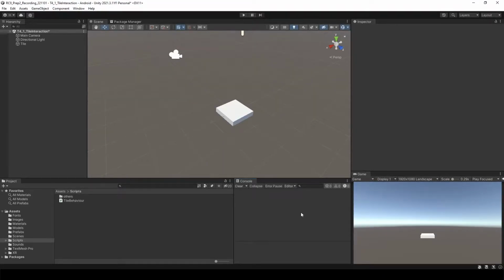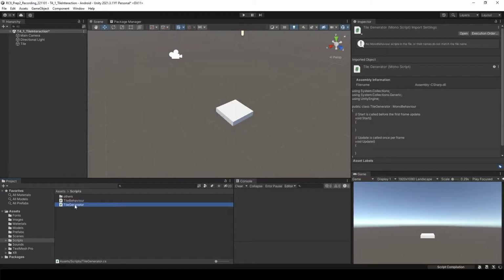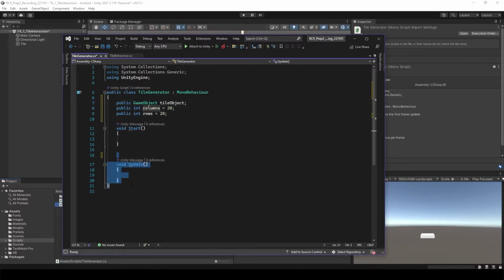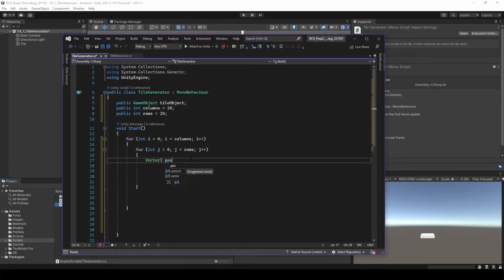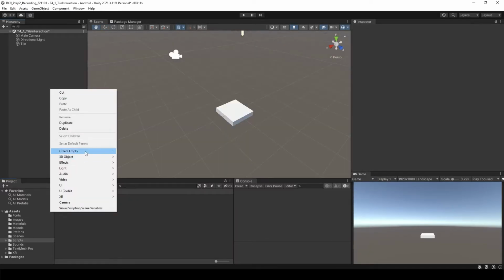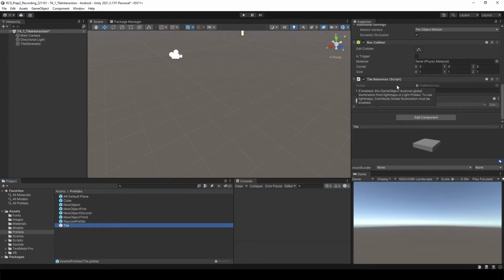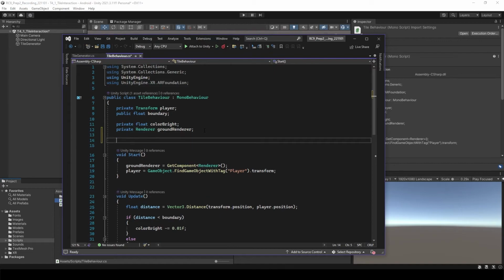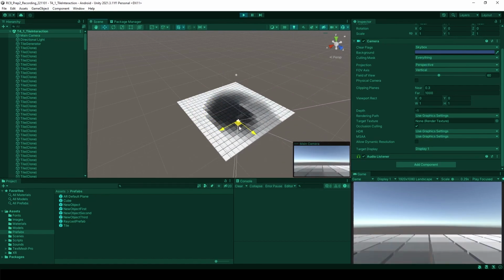Unity Interaction Tutorial : Change colors and rotation on Player's location